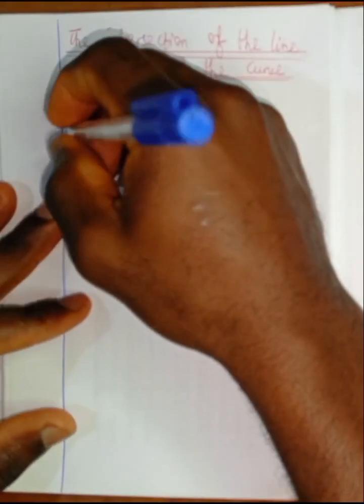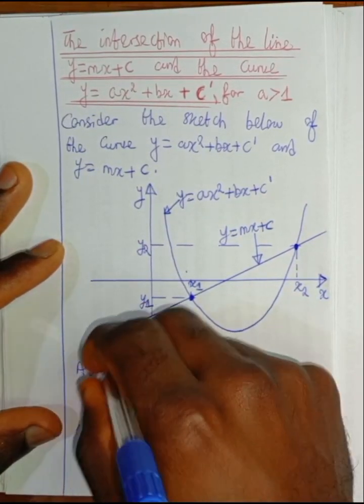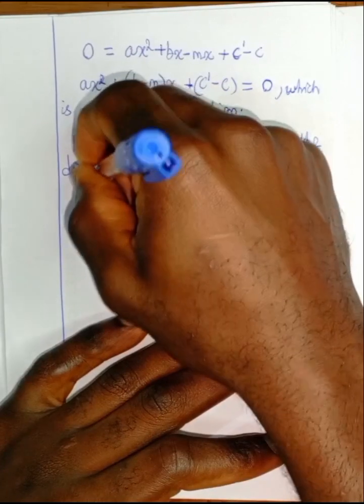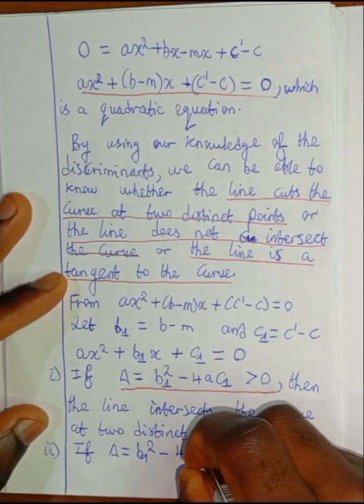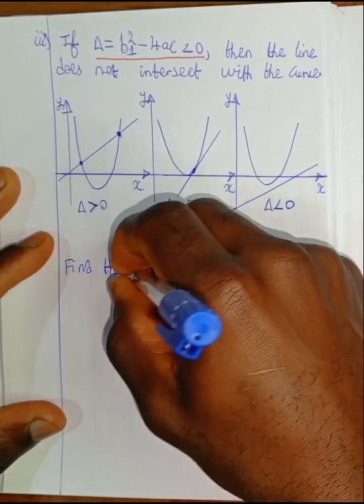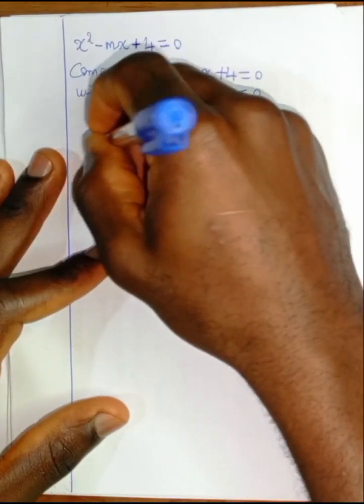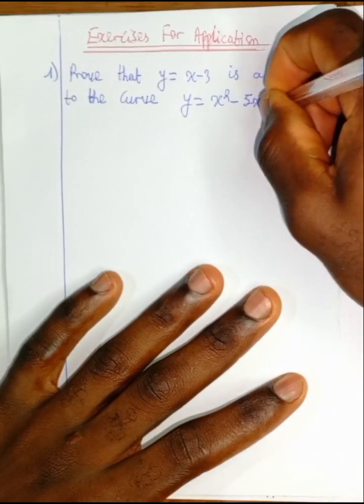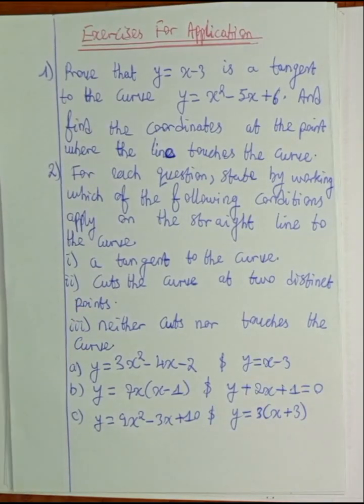The intersection of a straight line and the curve of a quadratic function (video-HS13)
After watching this video, you would be able to find the point(s) of intersection of a straight line and a parabola.
Intersection Points
Steps
1. _Set equations equal_: Equate line and parabola equations.
2. _Solve quadratic equation_: Find x-coordinates of intersection points.
3. _Find y-coordinates_: Substitute x-values into line or parabola equation.

Example
Line: y = 2x + 1
Parabola: y = x^2 - 2x - 3

Solution
1. Set equations equal: 2x + 1 = x^2 - 2x - 3
2. Rearrange: x^2 - 4x - 4 = 0
3. Solve quadratic equation: x = 2 ± 2√2
4. Find y-coordinates: Substitute x-values into line equation.

Tips
1. _Solve quadratic equation_: Use factoring, quadratic formula, or graphing.
2. _Check solutions_: Verify intersection points satisfy both equations.

the intersection of a straight line and the curve of a quadratic functions.
Using the discriminant to know whether a straight line; intersects a curve at two distinct point, is a tangent to the curve or neither touches nor cuts the curve.
exercises for application.